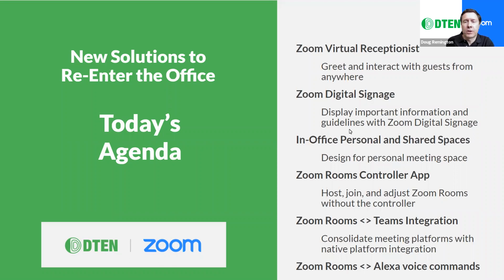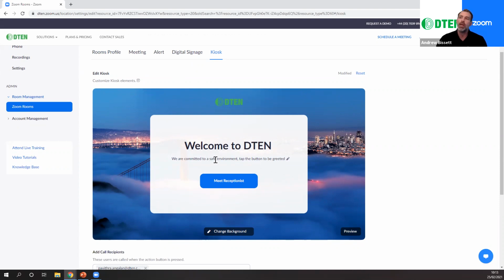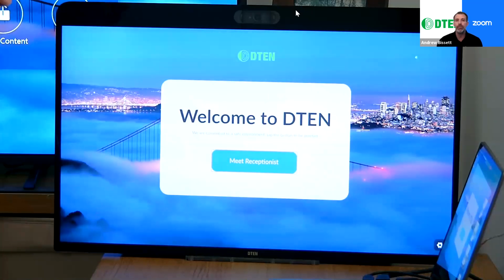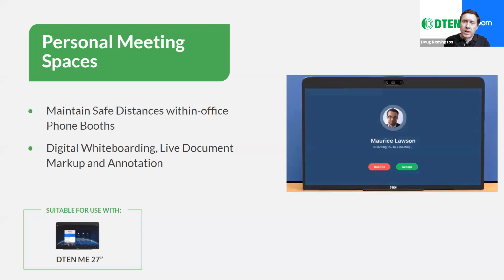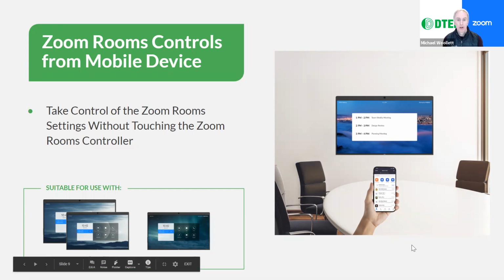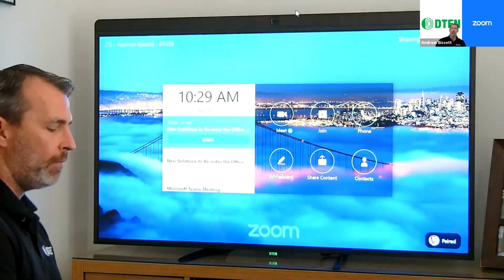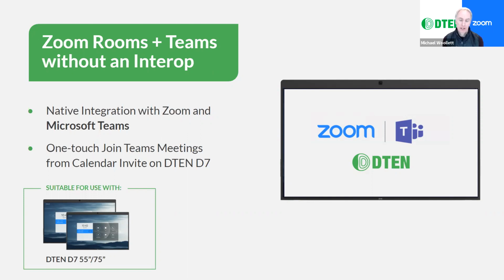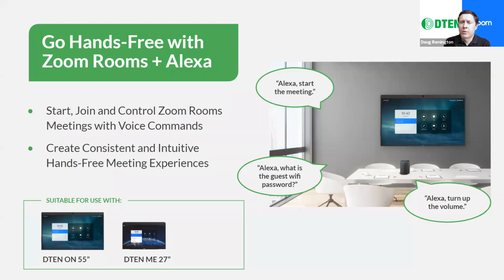DTEN EMEA Webinar 2-25 New Solutions to Re Enter the Office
February 25th Webinar with DTEN & Zoom EMEA presenting new solutions to re-enter the office.

Hosted by DTEN